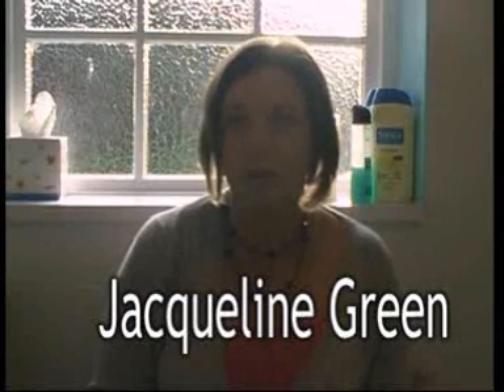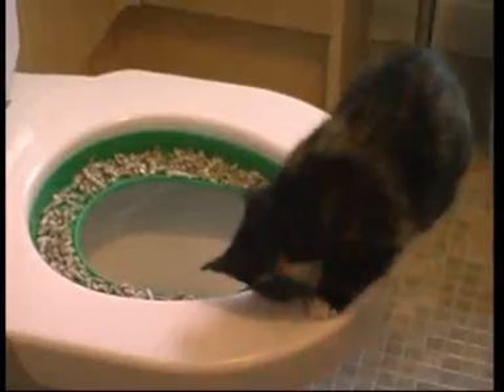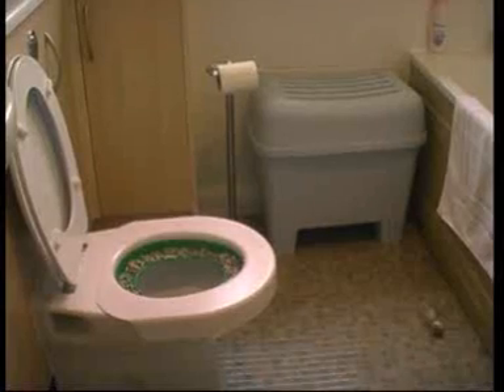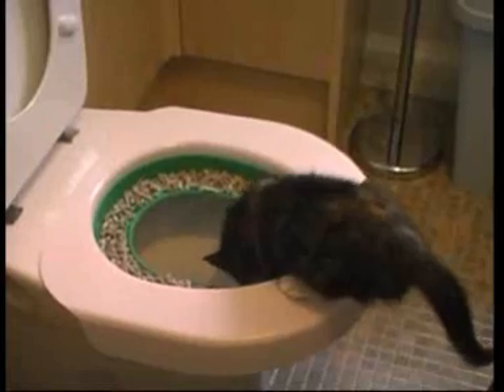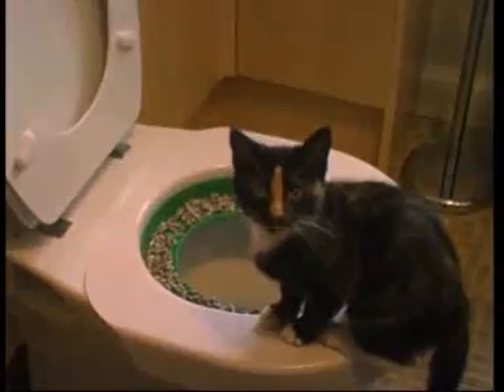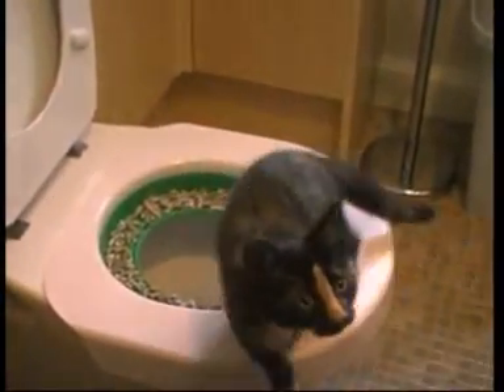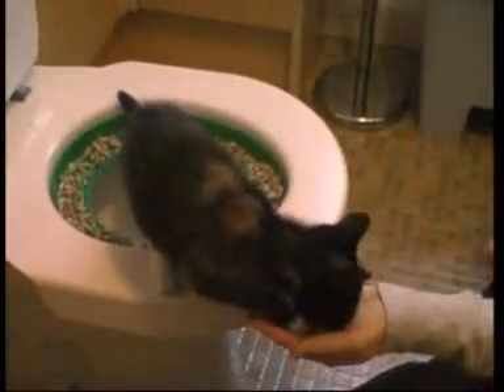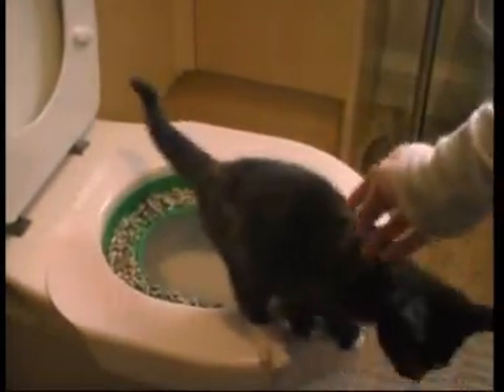Potty training for kitty Dora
Cat uses human toilet!